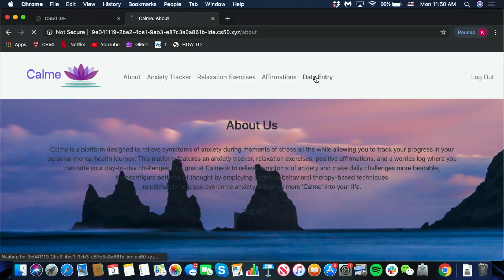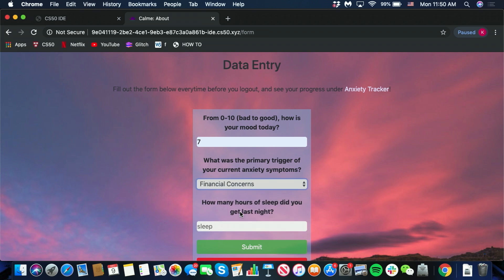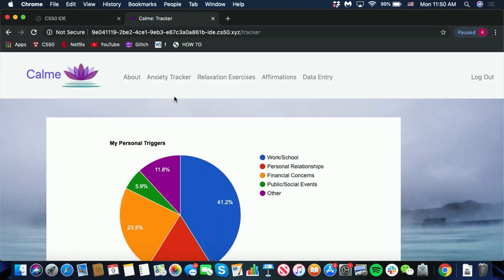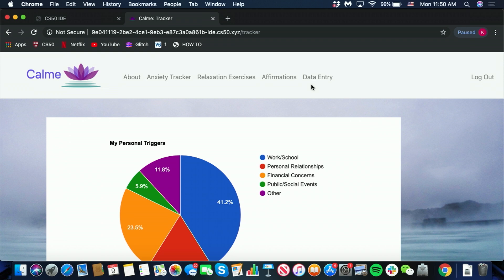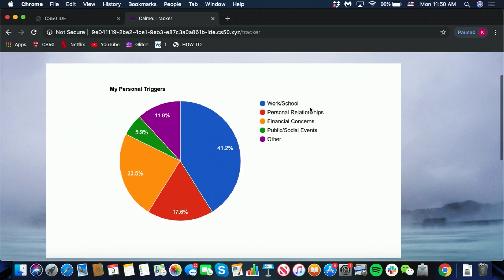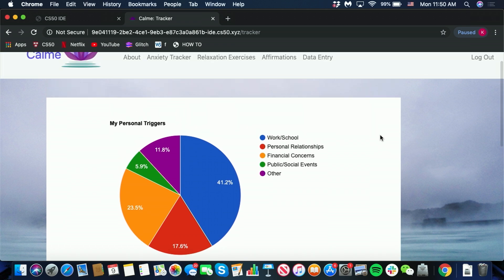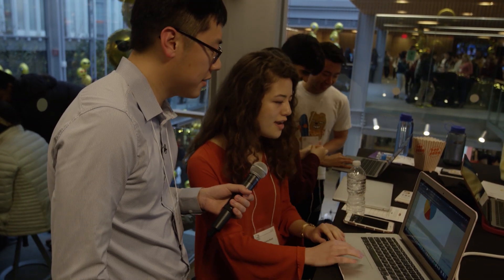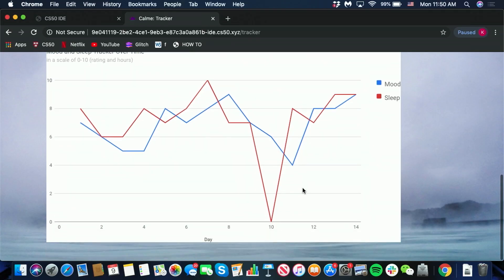Calme Anxiety Tracker - CS50 Fair 2019